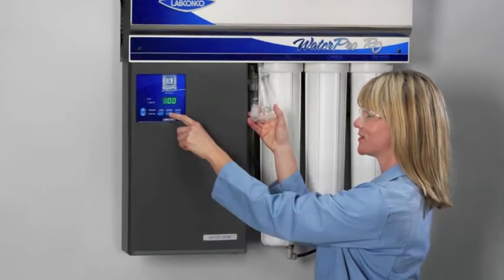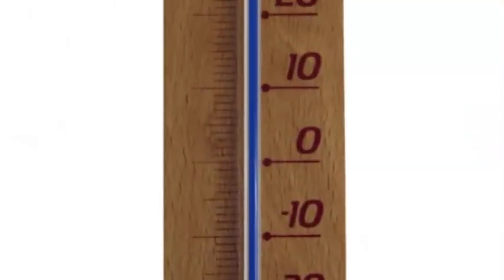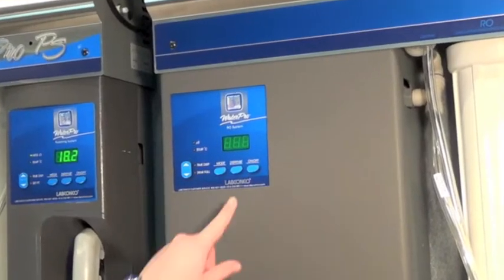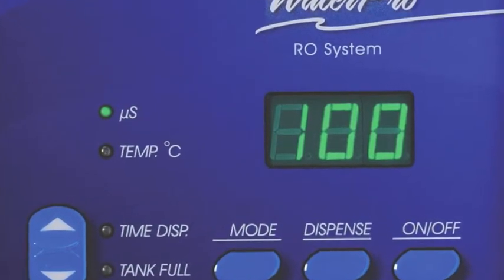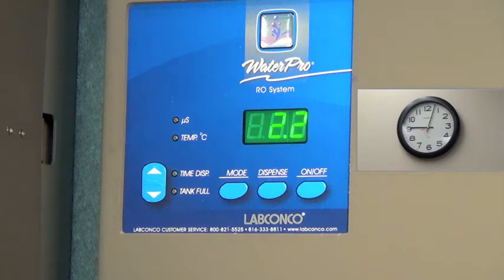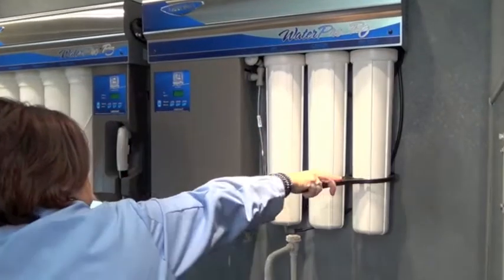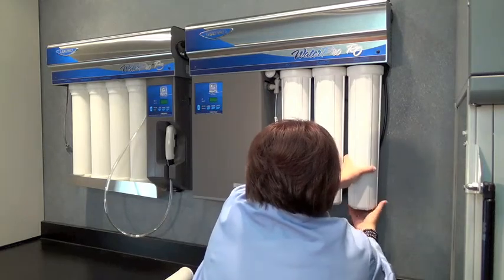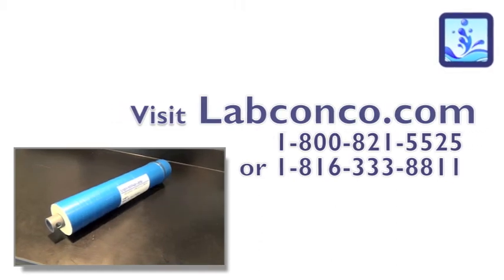Get to know the WaterPro RO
Learn the basics of the WaterPro RO system's reverse osmosis water purification technology, how to operate the unit, and how to conduct routine maintenance.